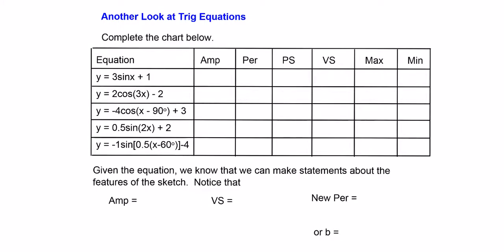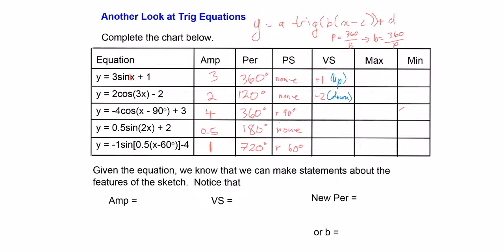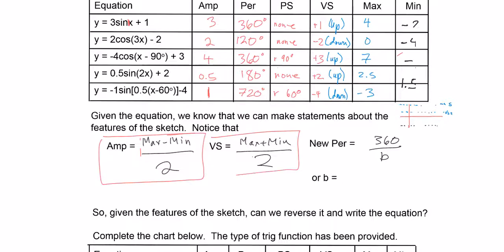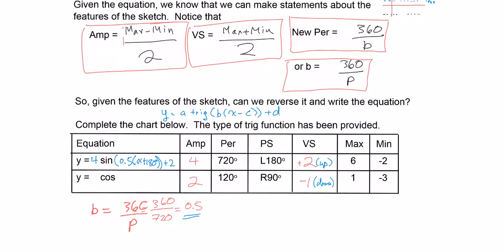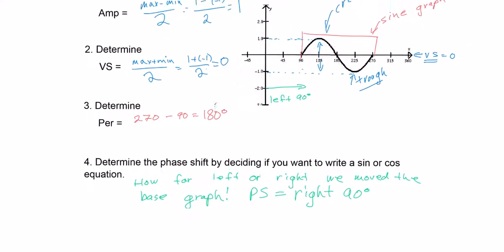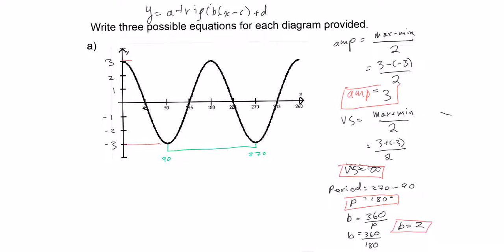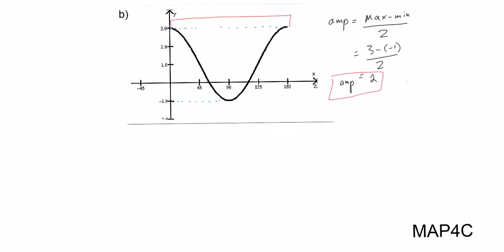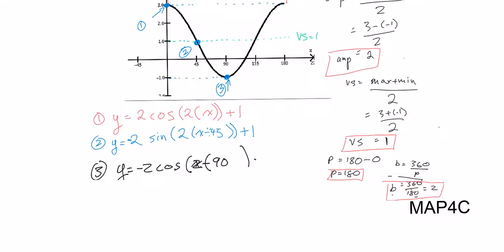MCT4C U3 6 - Writing Trig Functions